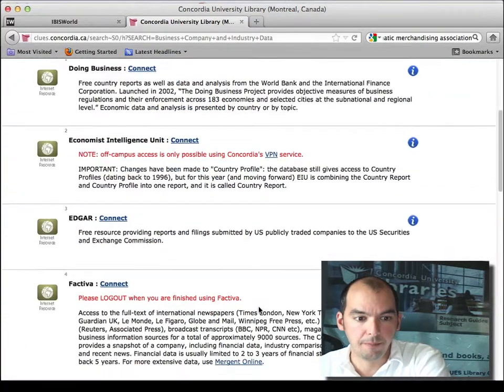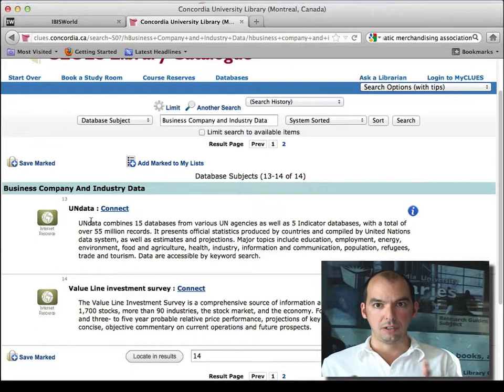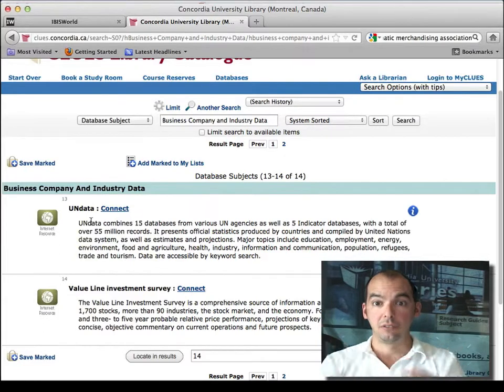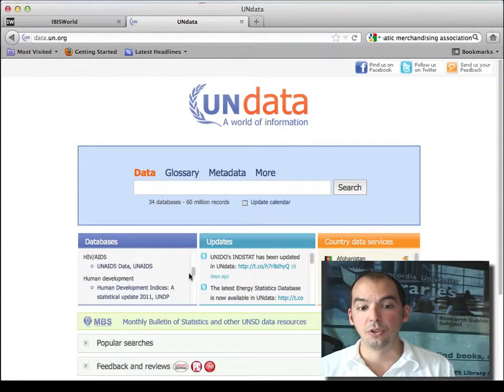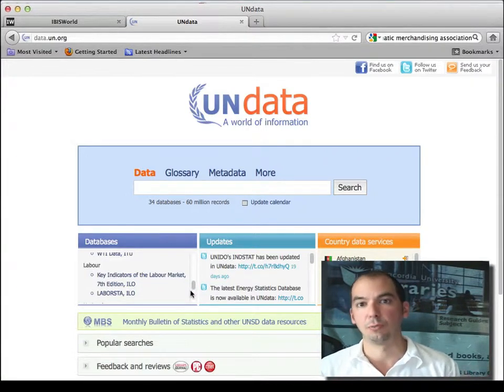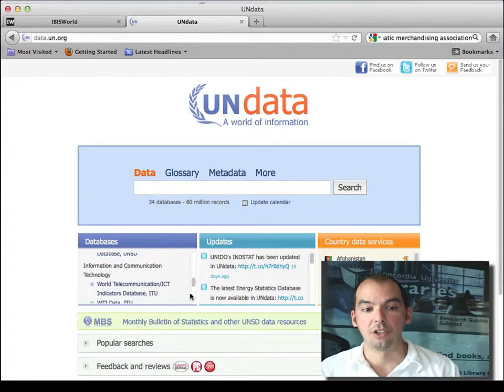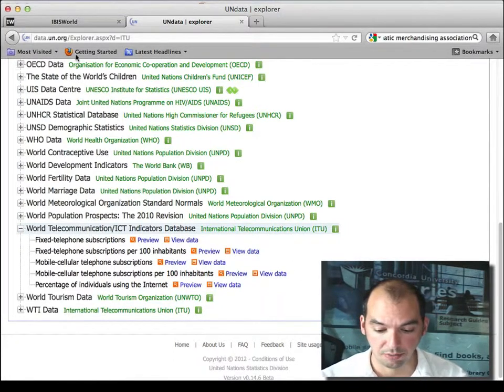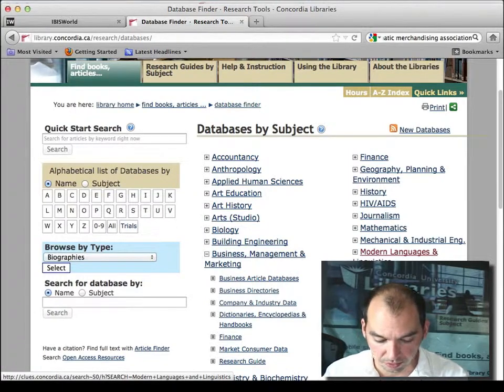UN Data for Worldwide Statistics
The United Nations has released most of its raw datasets on this free portal.